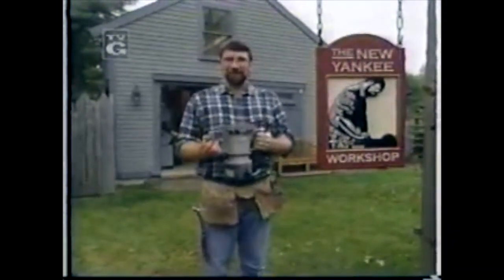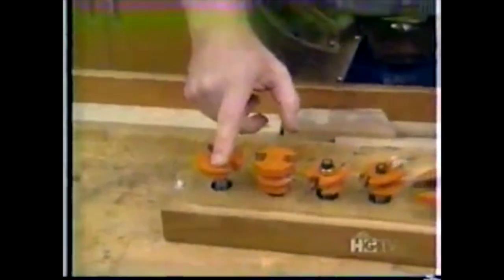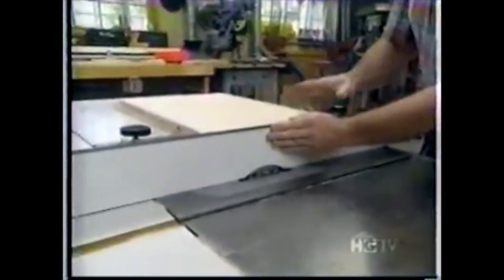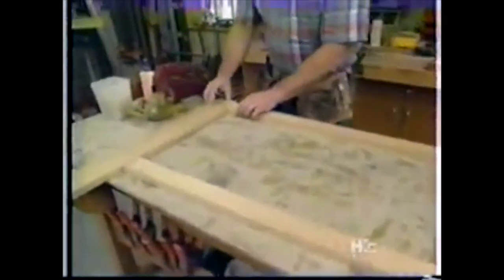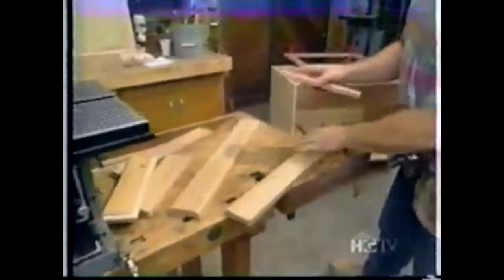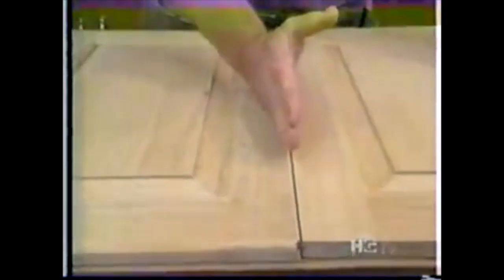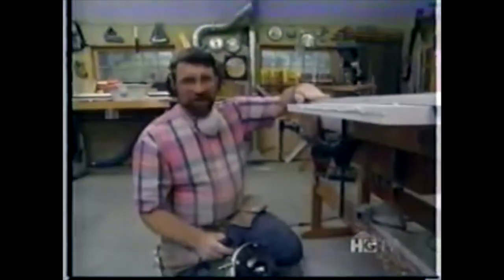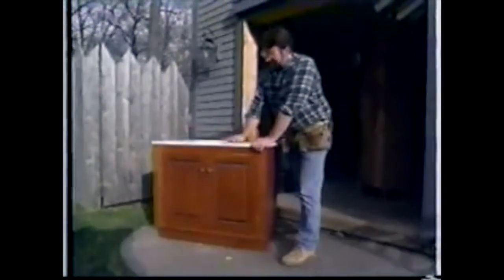New Yankee Workshop - S07E05 - Cherry Bathroom Vanity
Norm builds a cherry bathroom vanity based on one he designed for his own home, guiding the woodworker through the details of constructing the vanity’s raised panel doors using only a router. Norm also explains the techniques involved in forming the piece’s solid-surface top.